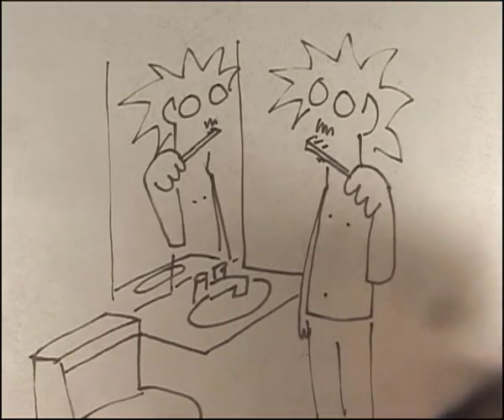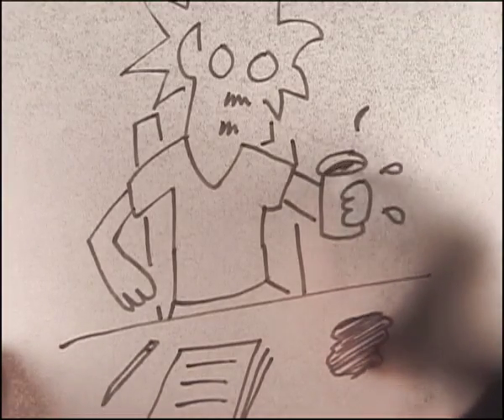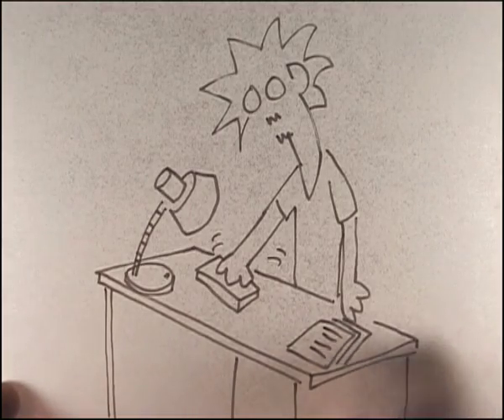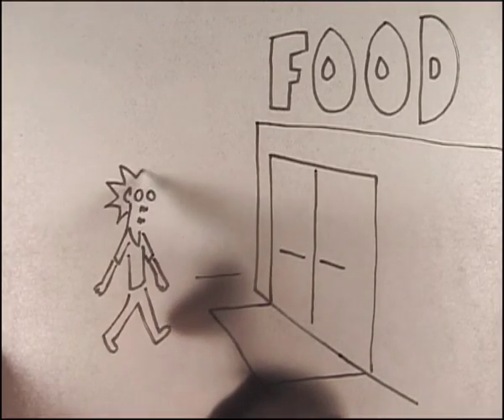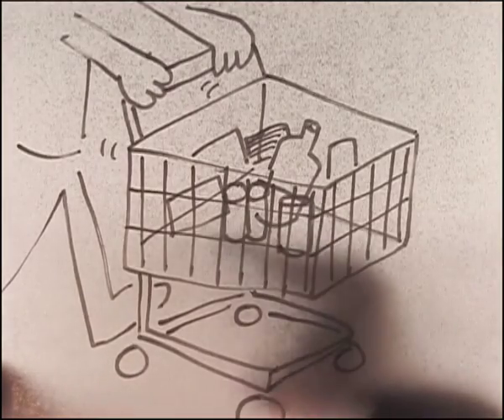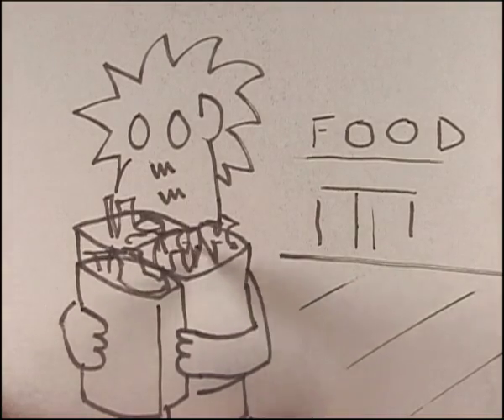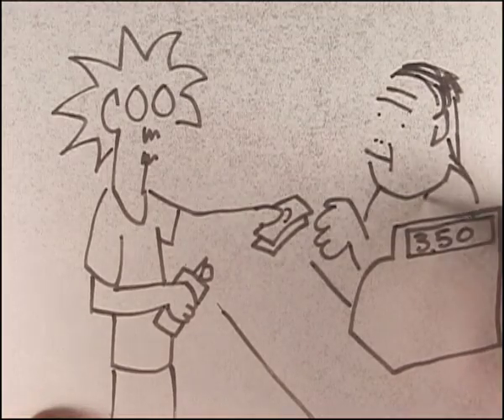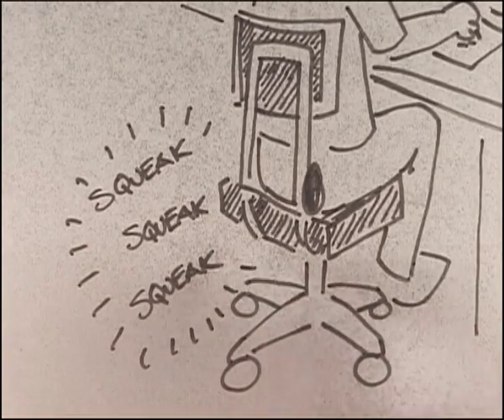Procrastination (Tales of Mere Existence) | Future Shorts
Dir: Lev / USA / 2004

Lev has a lot of stuff to get done. He will start getting his stuff done... in a minute.

Dir: Lev / USA / 2007

Life's dating ritual... in 64 east steps.